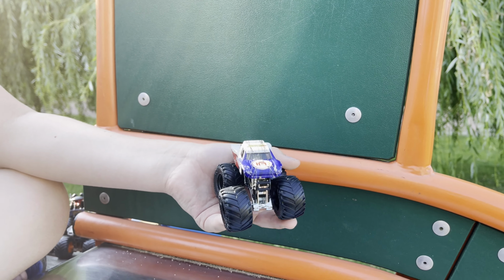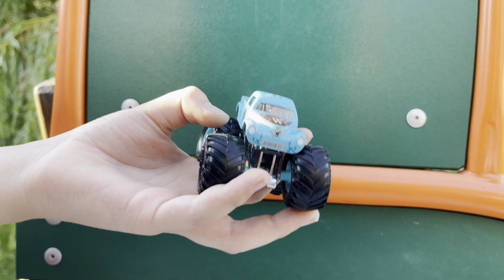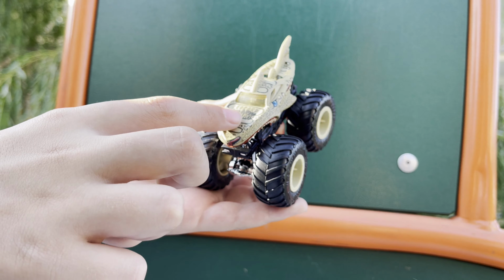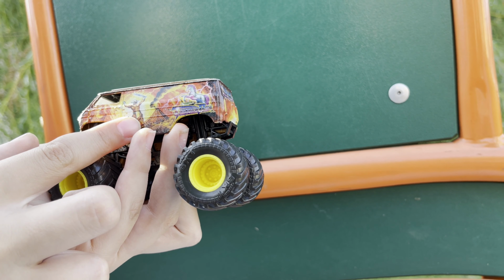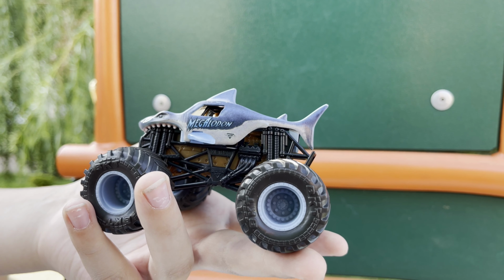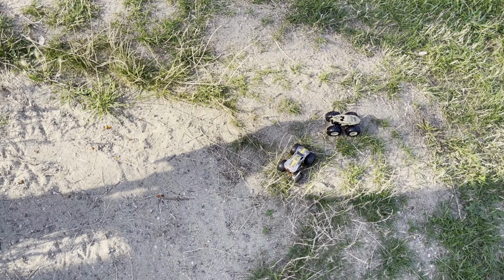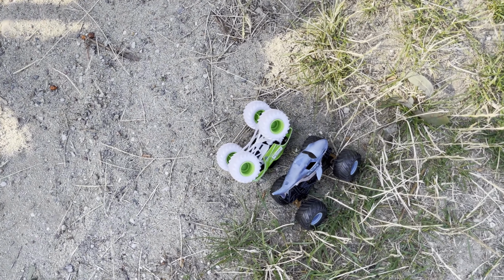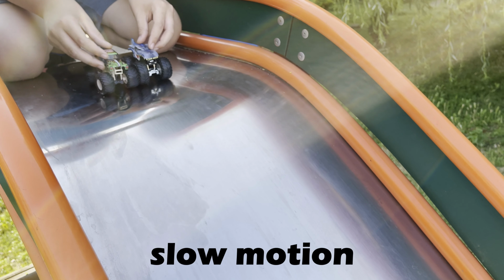Monster trucks race slide down playground ramp with slomo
Check out our monster trucks race down the slide with slow motion. Guess who wins?